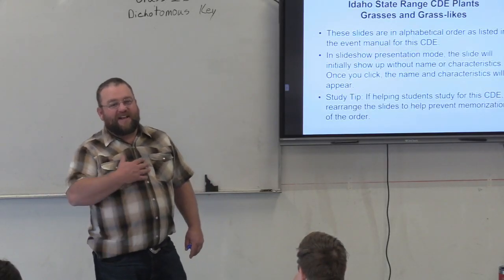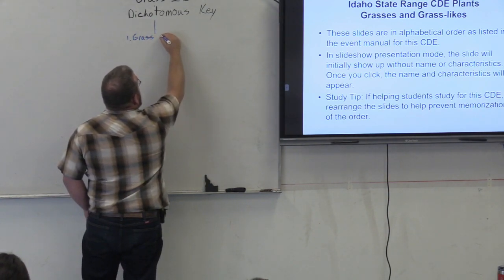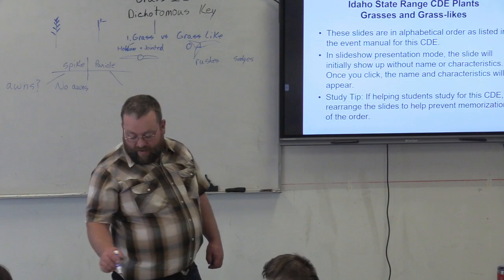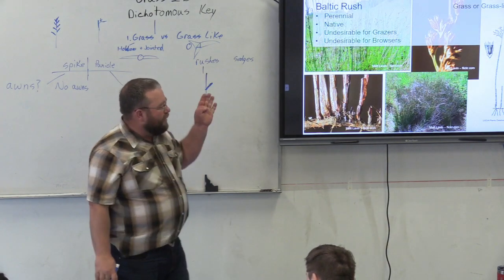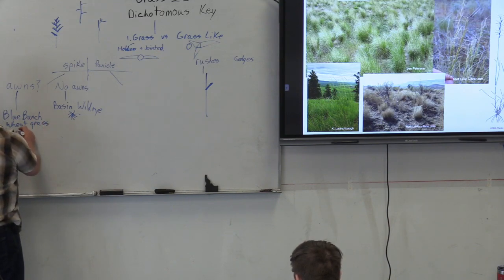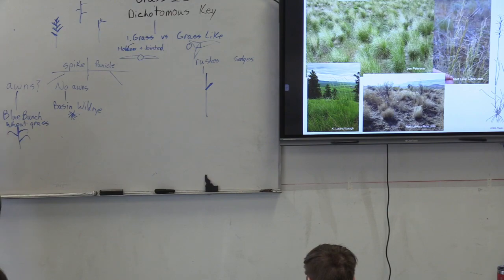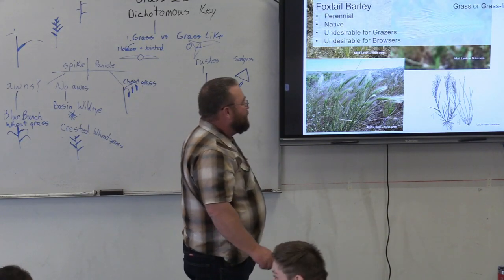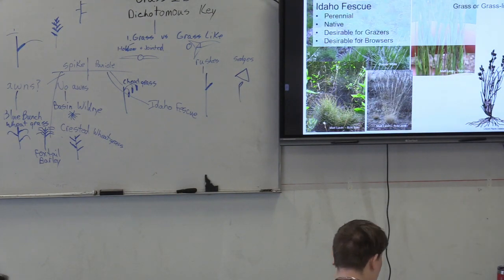Grass ID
Tips to help id grasses in Idaho Range CDE